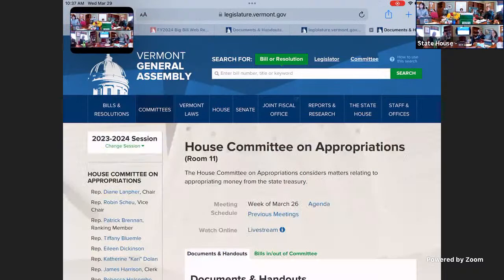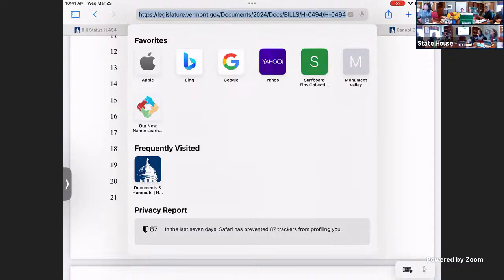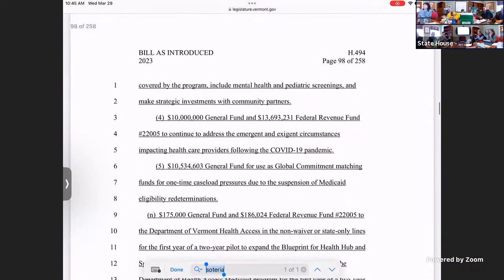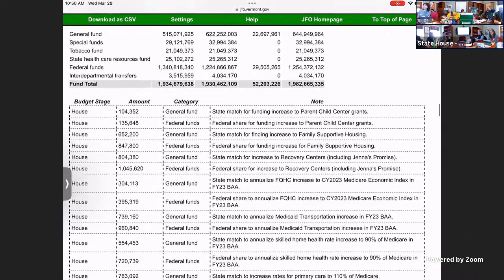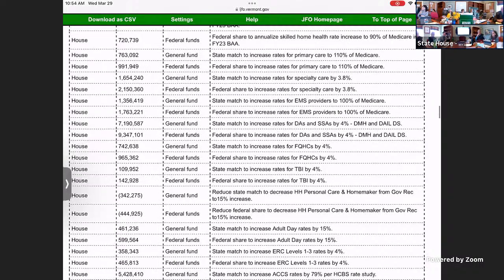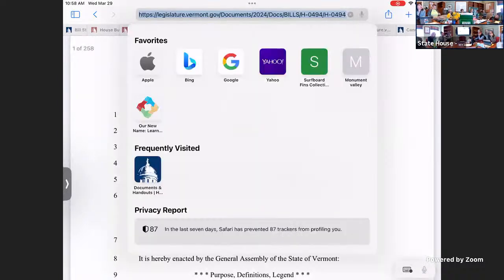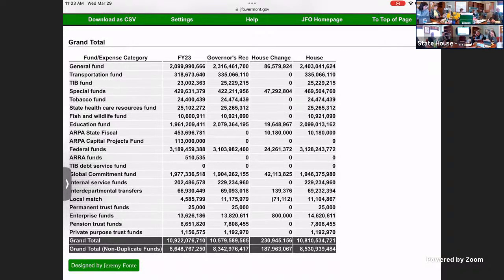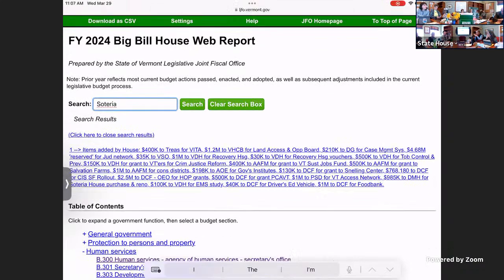House Health Care 3-29-2023 - 10:35AM